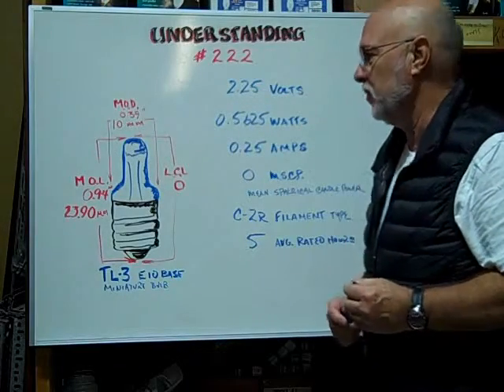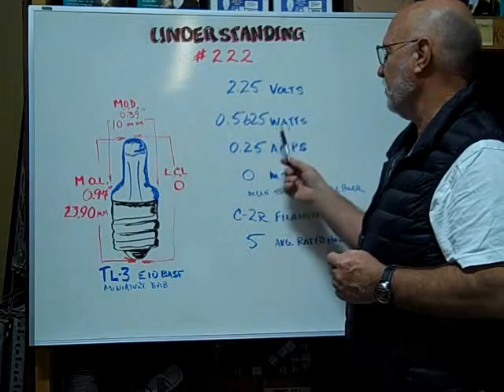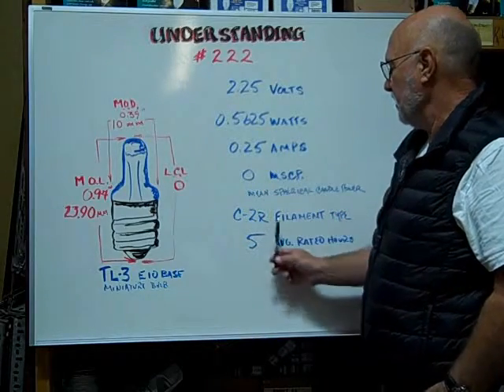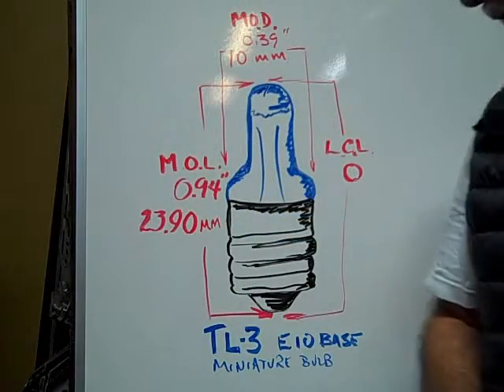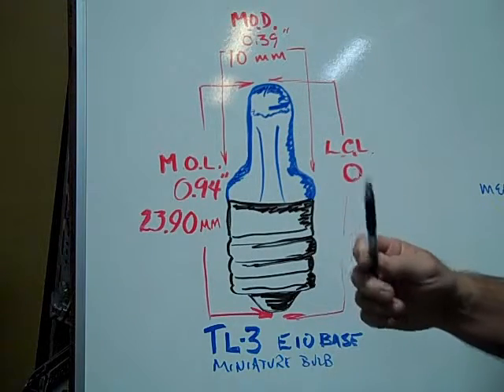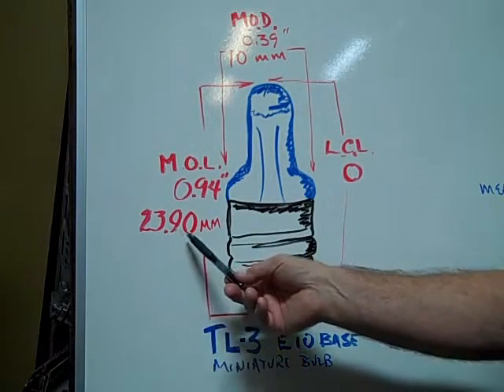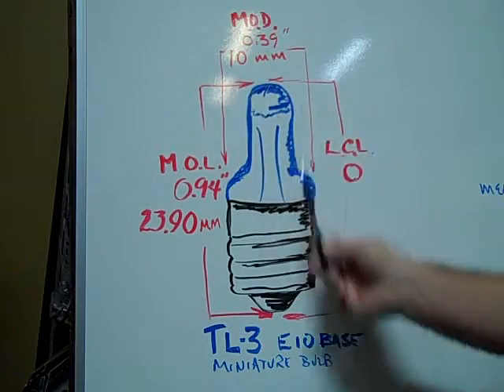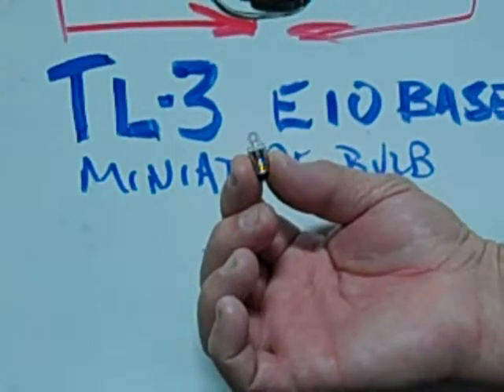#222 Miniature Bulb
#222 Miniature Bulb - 2.25 Volt 0.25 Amp 0.5625 Watt TL-3, Miniature Screw (E10) Base, C-2R Filament Design, 5 Average Rated Hour.  0.94" (23.90mm) Maximum Overall Length (M.O.L.), 0.39" (10mm) Maximum Outer Diameter (M.O.D.).